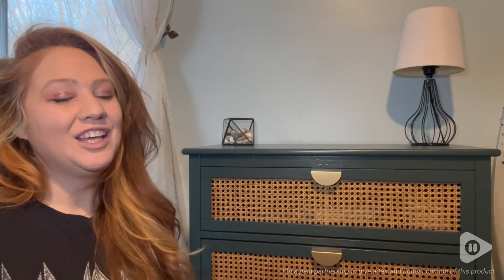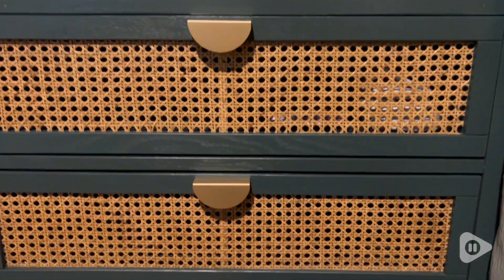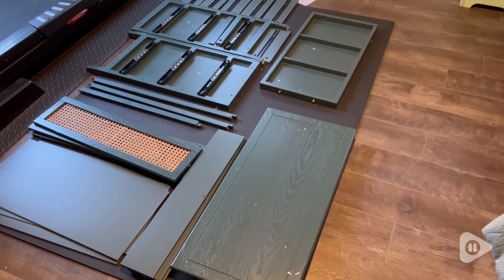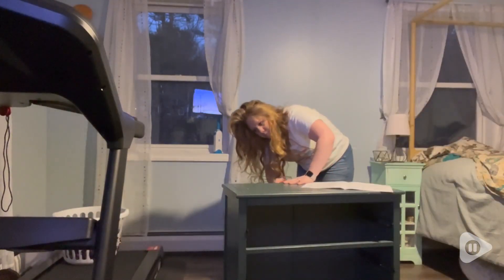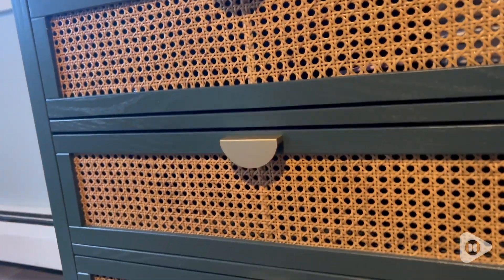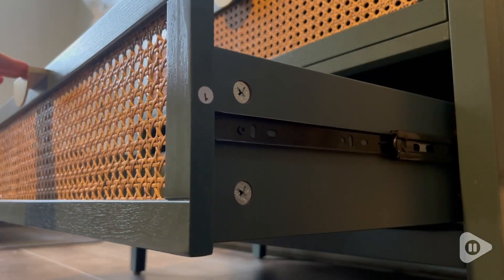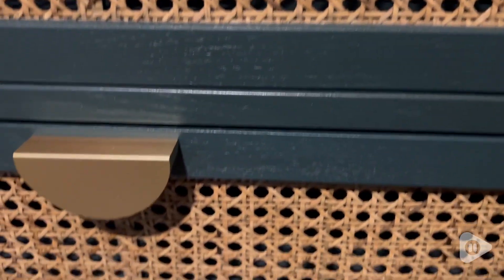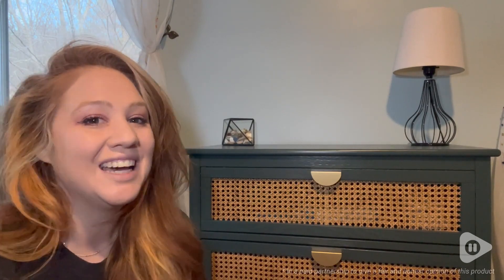PEIHONGET 3 Drawer Dressers | Our Point Of View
PEIHONGET 3 Drawer Dressers

(Commissionable Links)
Check Our New Website For Amazing Deals!

Sturdy and Durable: The beautiful chest of the drawer made MDF, ash wood veneer board, and golden metal semicircle pulls and four pine legs with antislip foot pad that offer perfect stability and durability. this piece helps you to create a functional living room, dining room, or bedroom, bathroom storage options.
Charming Rattan Design: The bedroom wood dresser solid wooden frame represents a long life with a charming rattan design，the rattan have good breathability effect. Blending perfectly with your home decor in every style.
Ample Storage: this drawer dresser have three large drawers, slides across-track hardware to save space. can meet your various storage needs. The 3 spacious drawers allow plenty of storage for your folded t-shirts, pants, sweaters, and even coats and extra linens. Display photos, decorations or jewelry on the large top surface.
Overall Size: 31.5"L*14.96"W* 30.51"H, Thanks to it’s unique design and color, this drawer storage chest can be placed in anywhere you need and can definitely well match your other furniture.
After-sale Service: The rattan 3-drawer super easy to assembly. All accessories are included. We very value your shopping experience, if you have any problem, just let us know, we will spare no efforts to offer you our help.